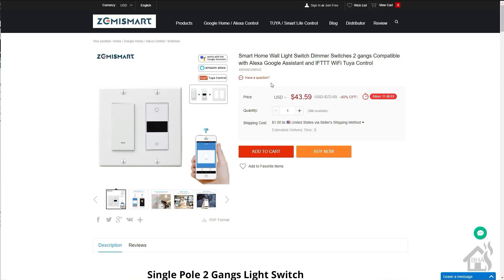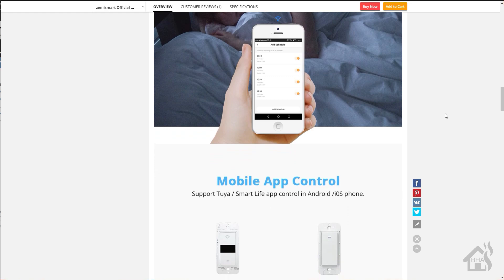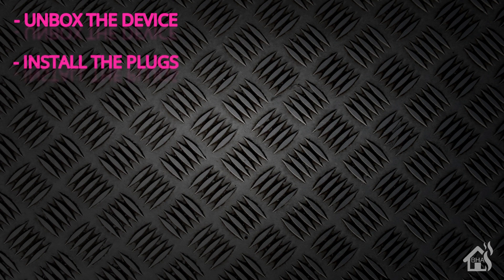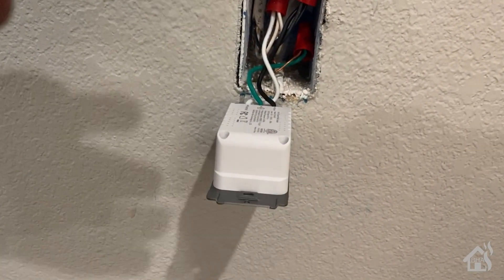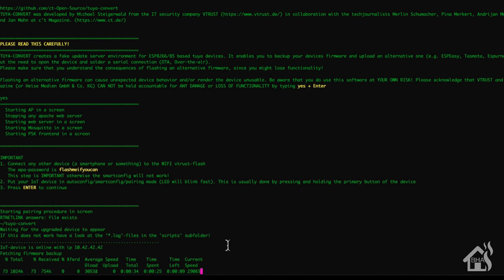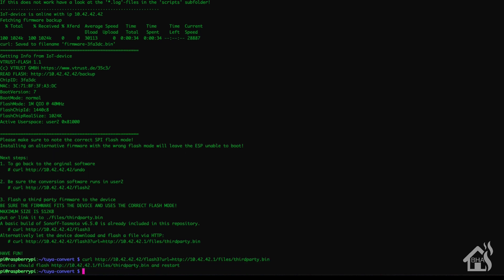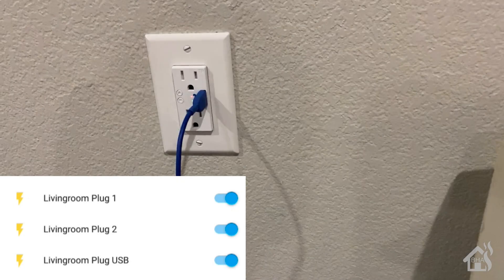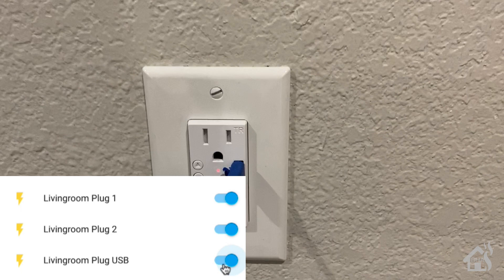PRODUCT REVIEW: Zemismart Combo Pack - Part 2!!!!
This is a product review video for Zemismart Smart Combo pack.  This is part 2 of the series, we will be covering a Zemismart Smart Outlet with USB.

Don’t forget about the Amazon Black Friday sale, going on from 11/29 to 12/2.  All Zemismart products on Amazon will be on sale. Definitely worth checking out.

(0:00) Intro

(2:39) For starters we will unbox the device.

(3:21) Once we do that, we will do a quick run through of installing it in my wall.

(4:47) Now that its installed, let's get it flashed with Tasmota firmware.

(6:36) Once you have it flashed and on your home network, you are ready to get Tasmota configured for the device.

(9:36) Now that it is fully functional and up and running, we are ready to get it added into Home Assistant.

Sudo vi switch.yaml

  - platform: mqtt
    name: "Livingroom Plug 1"
    command_topic: "zemi/cmnd/lr-plugs/POWER1"
    state_topic: "zemi/stat/lr-plugs/POWER1"
    payload_on: "ON"
    payload_off: "OFF"
    retain: true

  - platform: mqtt
    name: "Livingroom Plug 2"
    command_topic: "zemi/cmnd/lr-plugs/POWER2"
    state_topic: "zemi/stat/lr-plugs/POWER2"
    payload_on: "ON"
    payload_off: "OFF"
    retain: true

  - platform: mqtt
    name: "Livingroom Plug USB"
    command_topic: "zemi/cmnd/lr-plugs/POWER3"
    state_topic: "zemi/stat/lr-plugs/POWER3"
    payload_on: "ON"
    payload_off: "OFF"
    retain: true

Once you have that in there, you can save it and jump over to the web front end of Home Assistant and check our config, and restart for the changes to take.

(12:19) Lastly, follow along with the video to see it in action!